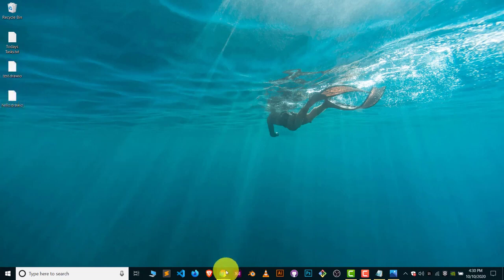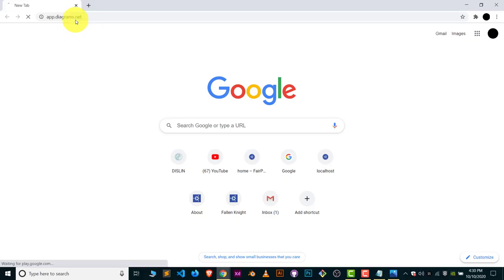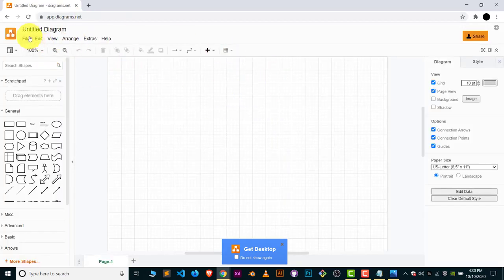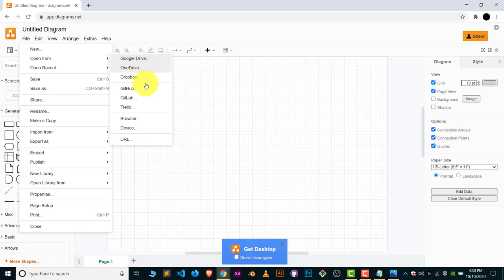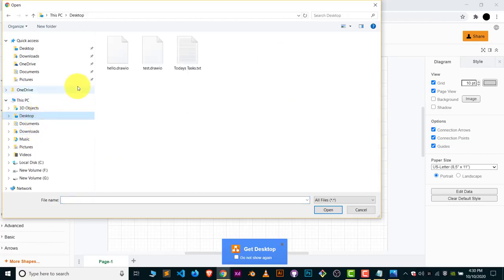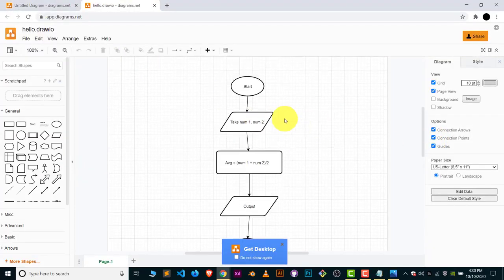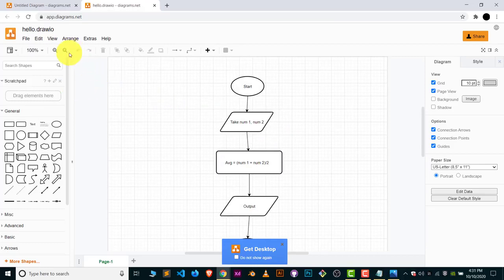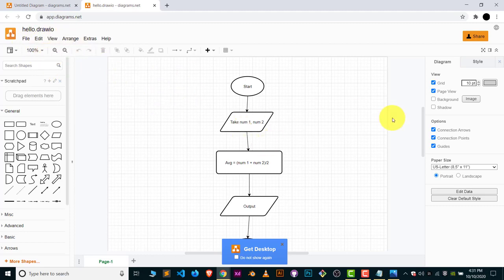How to Open Existing file in draw.io